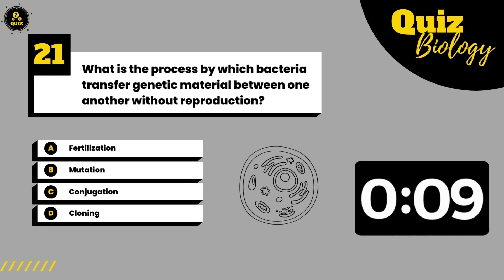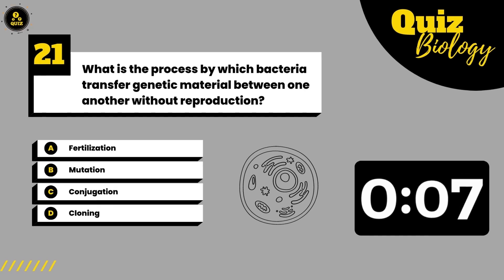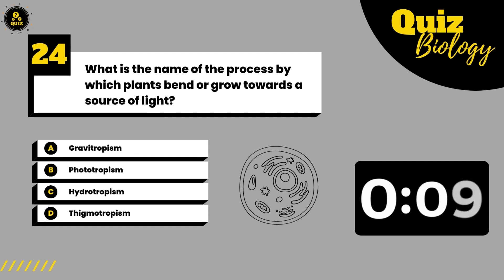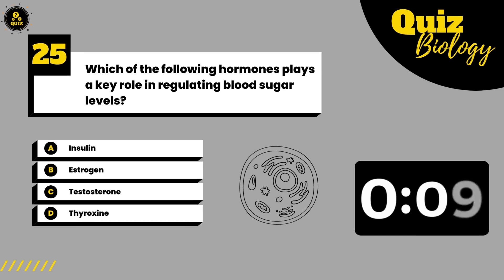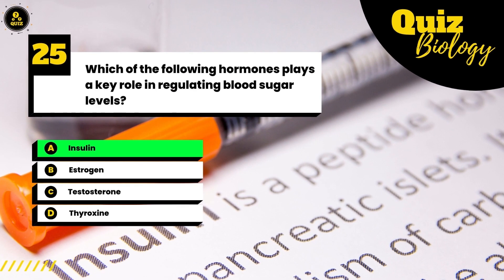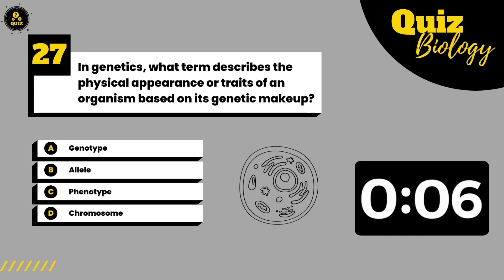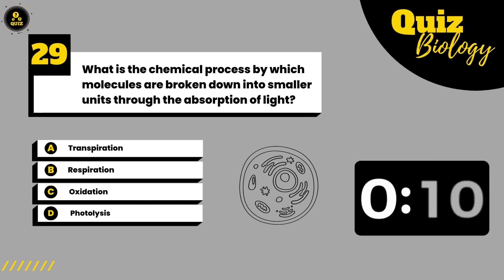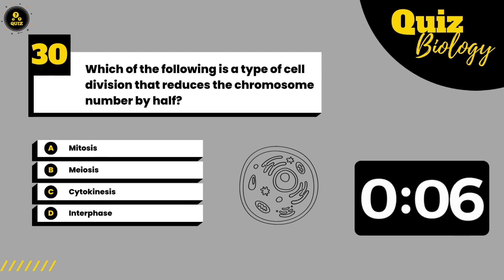Biology Quiz: Can You Outscore a High School Top Student?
Biology General Knowledge Quiz #2 | Biology Multiple Choice Quiz | How Much Do You Know?

Welcome to our Biology Quiz! Designed for students, biology enthusiasts, and curious minds alike, this quiz will test your knowledge of the fascinating world of biology. Dive into questions about everything from cellular structure to ecosystems, genetic codes, and more.

Challenge yourself with this biology quiz and see how much you really know! Join us in exploring the building blocks of life. Share your score in the comments, and don't forget to challenge a friend!